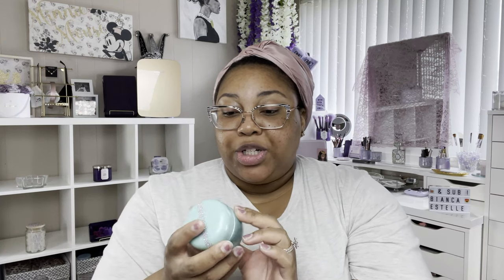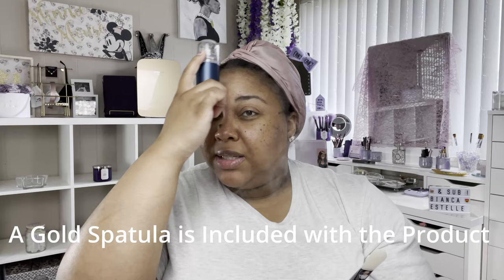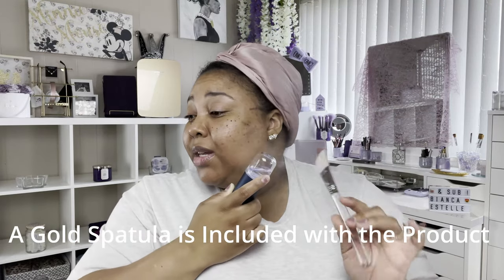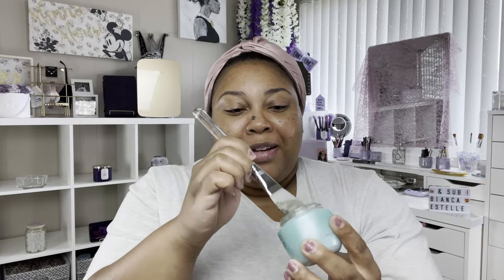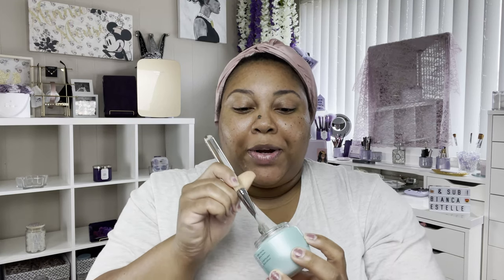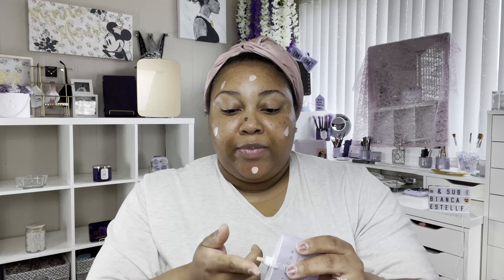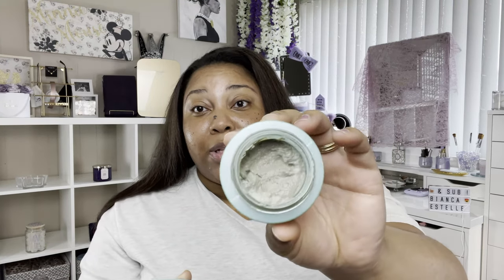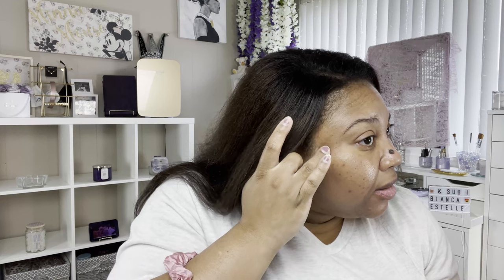Tatcha Clarifying Clay Mask and the Silk Sunscreen | First Impressions | Luxury Skincare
This is definitely some luxury skincare here ladies !!!. Take a look at this products.

Filming Equipment:
Camera: Iphone 12 Pro Plus
Lighting: Neewer Photography Studio 600W Softbox Lighting Kit - 3 Packs
Tripod: 64-inch Tripod, Ultra Stable Aluminum Tripod Stand

*** F.Y.I. All purchases were made with my own coin 💵. I do not receive PR at this time nonetheless I promise to give you honest reviews. Please always remember to be kind with you comment to me and amongst yourselves. I wish you the best in all things and Thank you for taking the time to watch my videos. Stay Blessed.